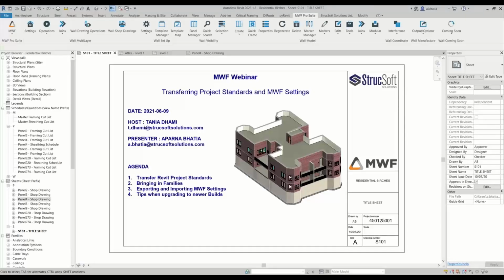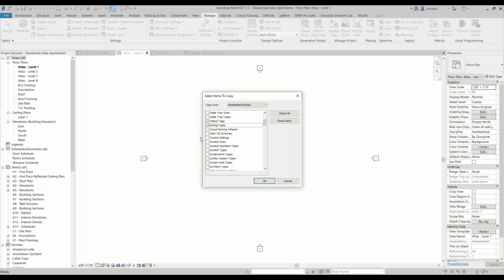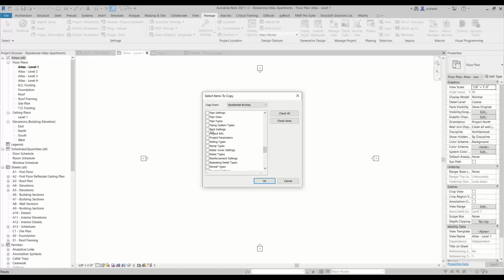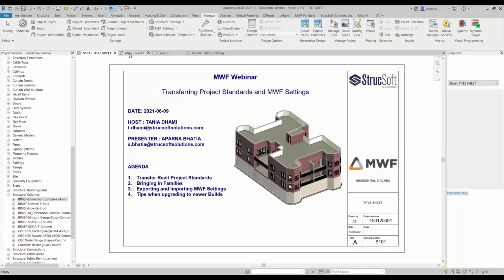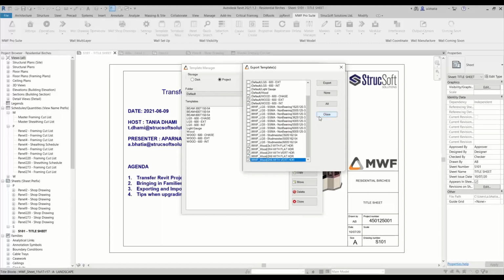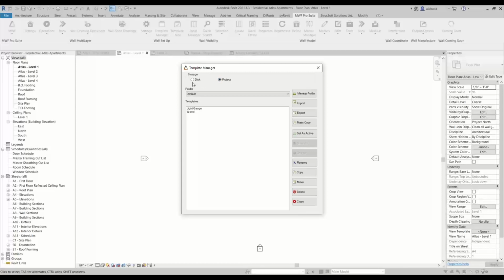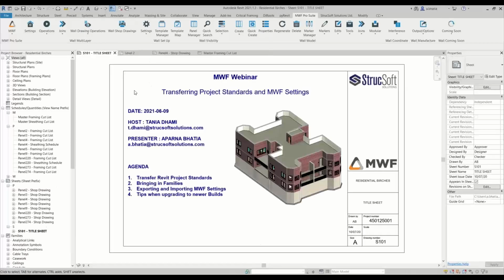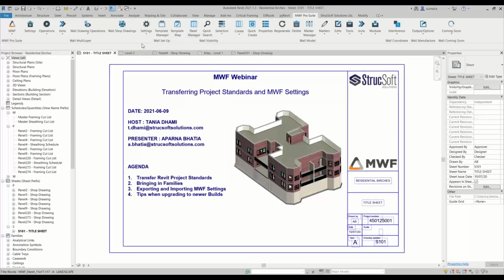Transferring Project Standards and MWF Settings